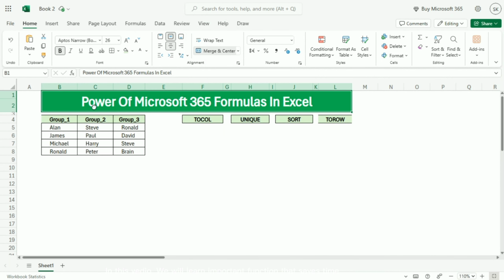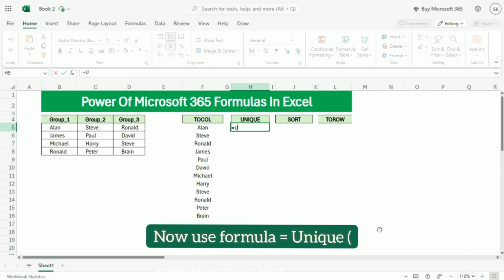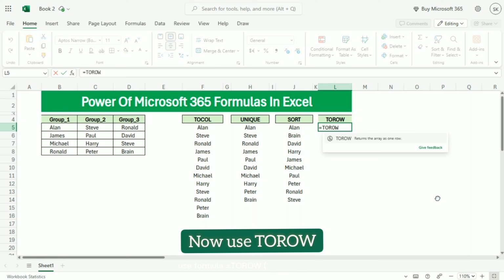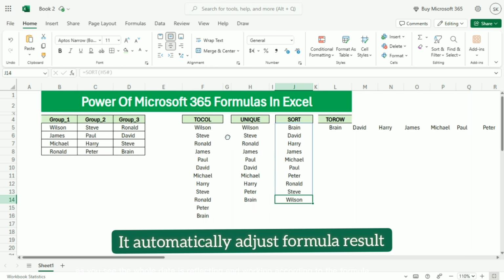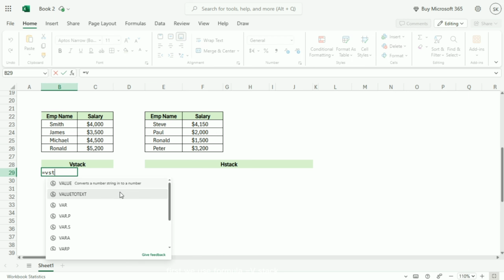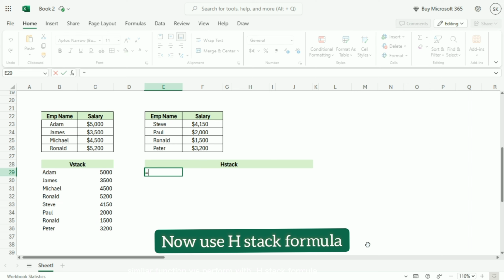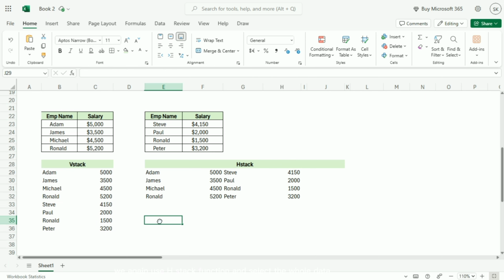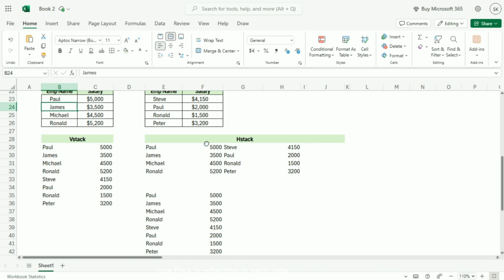Amazing Formulas In Excel | HStack & VStack | TOROW, TOCOL, UNIQUE, SORT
In this video We will learn the features of VSTACK and HSTACK . We have also use some other amazing formulas like TOROW, TOCOL, UNIQUE and SORT. We have used few examples to explain these formulas that can save our time.

Timestamps:
0:09 Use of TOCOL Formula
0:28 Use of UNIQUE Formula
0:39 Use SORT Formula
0:50 Use TOROW Formula
1:40 How To Use VSTACK Formula
2:10 How To Use HSTACK Formula